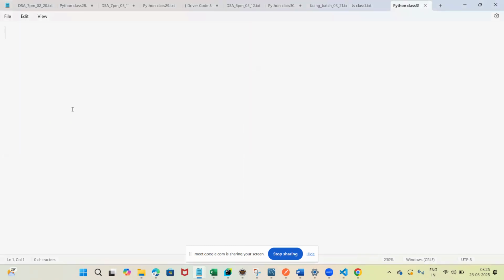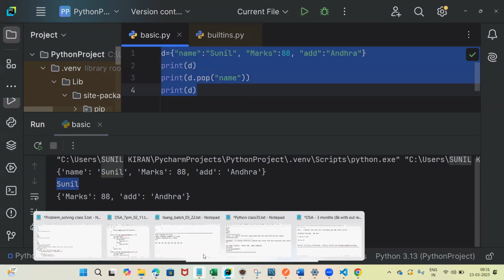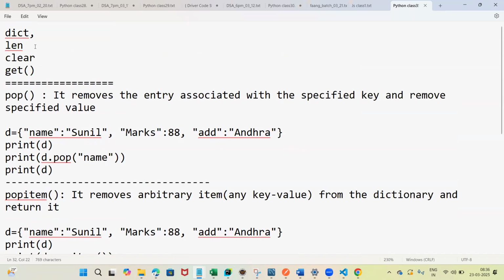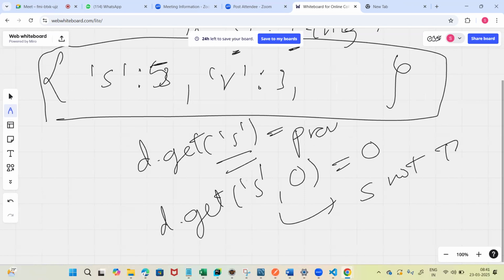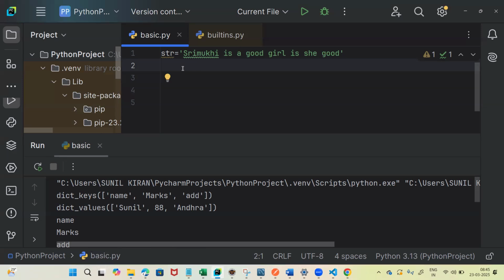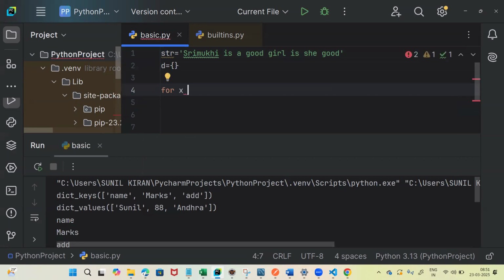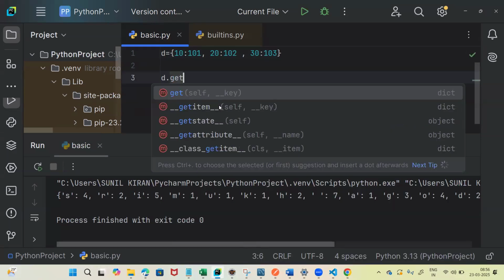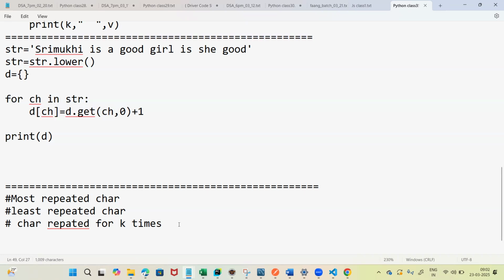Python : Dictionary Part2